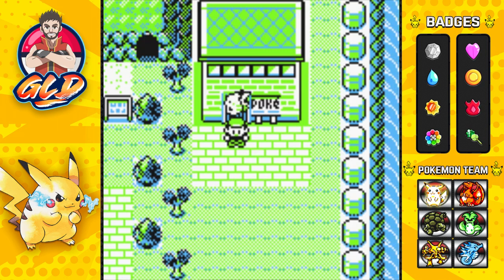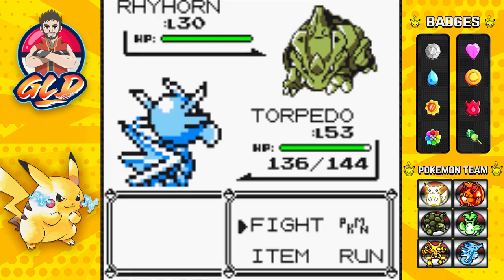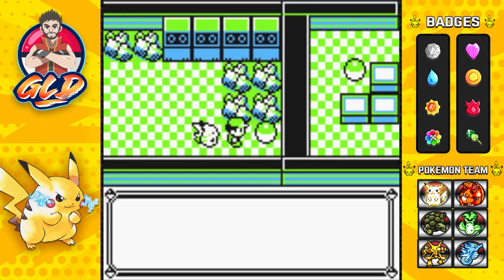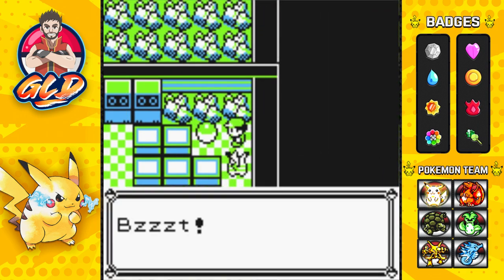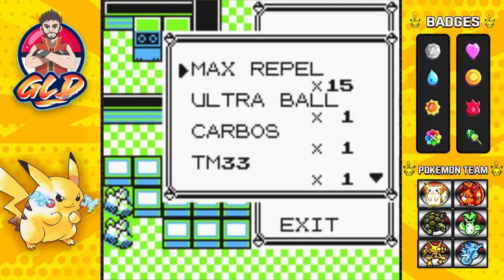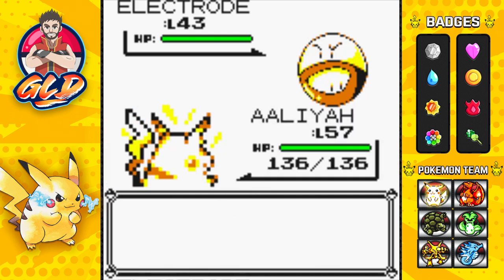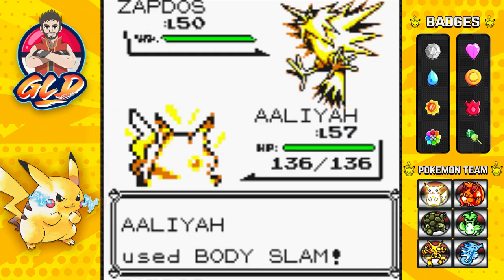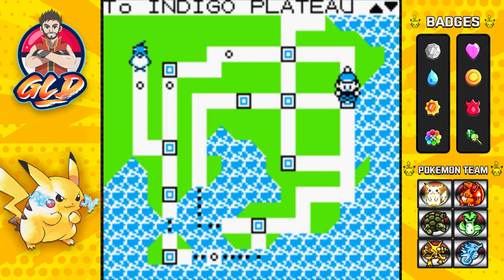Pokemon Yellow Walkthrough (2022) Part 36: Capturing Zapdos!